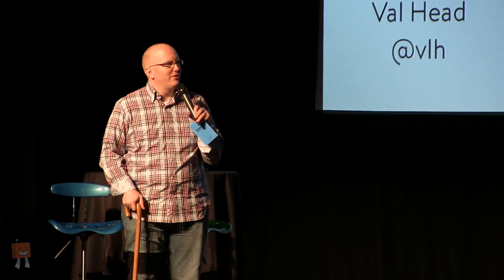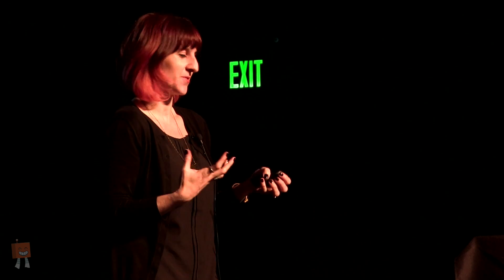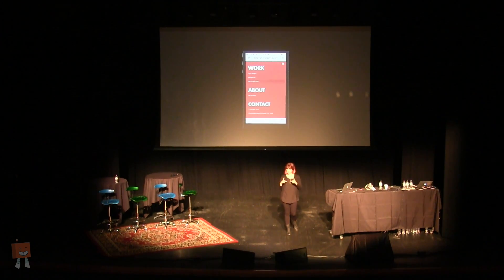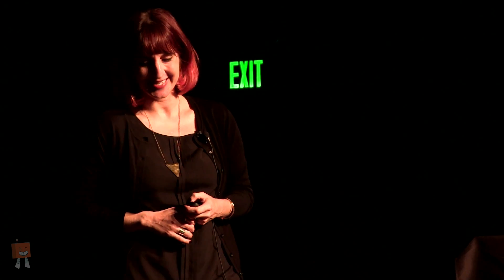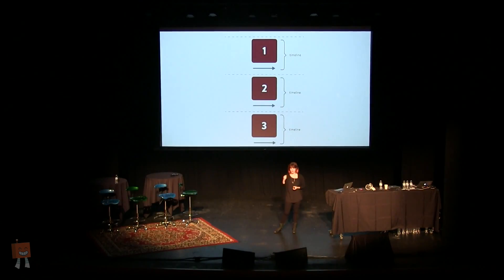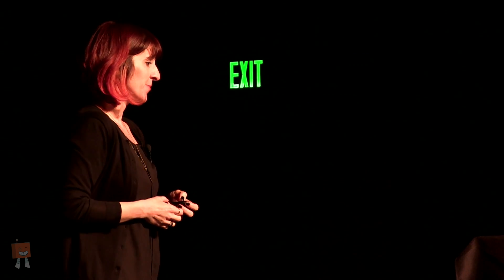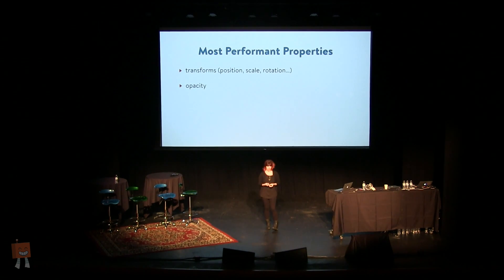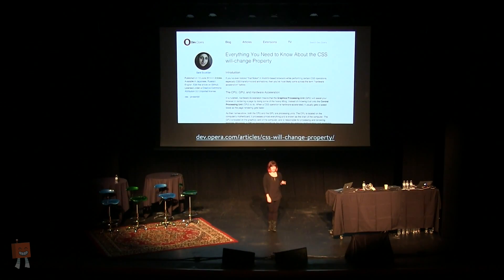Val Head - Responsive Field Day 2015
Animation in Responsive Design

Animation often needs some space to move in, but with responsive design we know the space we have is ever-changing. Balancing those two factors can lead to some tricky design problems for web animation, especially when you throw performance and design concerns into the mix! Val will break down examples and show you how to design animations that work well at all viewport sizes without driving yourself crazy.